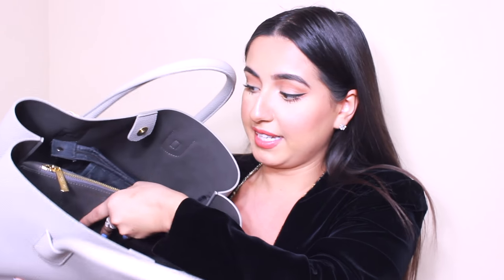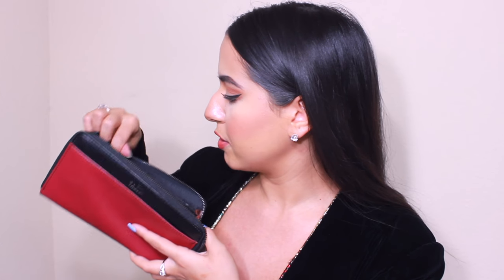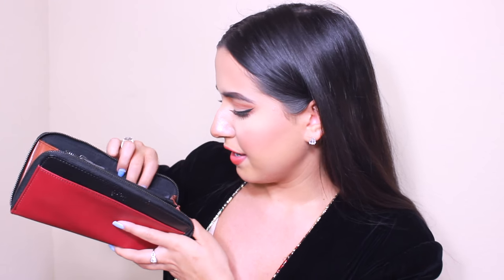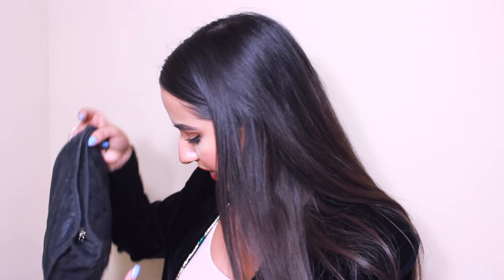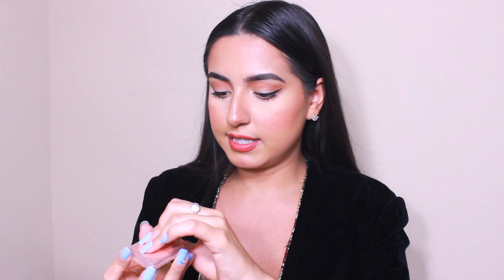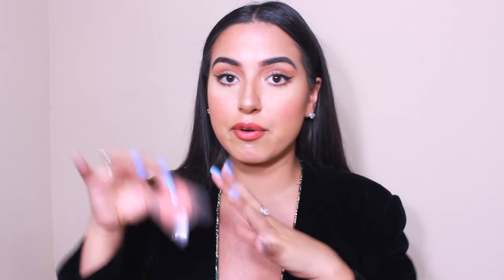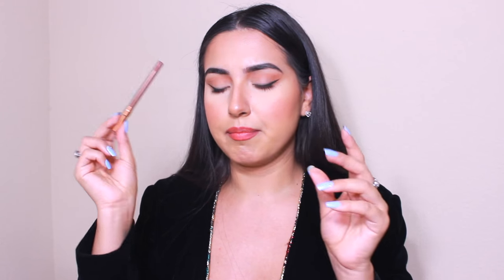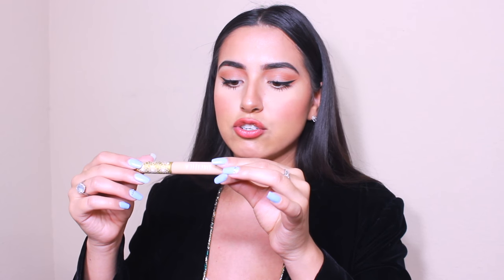What's in My Bag! Vegan Angela Roi Cher Tote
Hey loves! so here's a super requested What's in My Bag video! I've been wanting to do one for a while & thought this was the perfect opportunity to show off my new 100% vegan leather bag by Angela Roi! I'm always happy to support and promote vegan/ethical/cruelty-free brands and companies. I hope this inspires you to get a bag of your own and support this awesome brand, and get a super gorgeous purse ! The style I got was the Cher Tote in Light Grey.